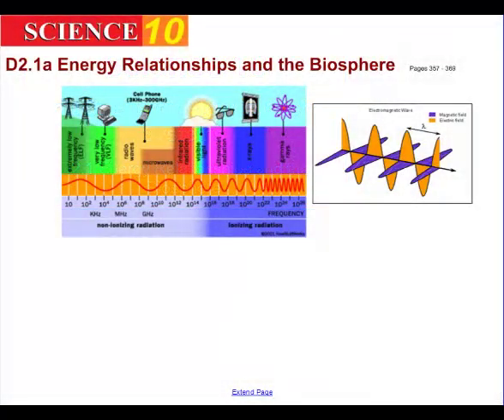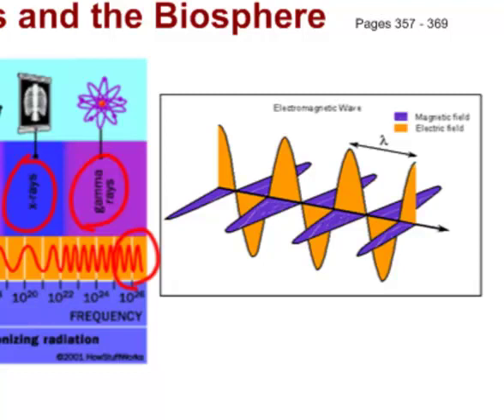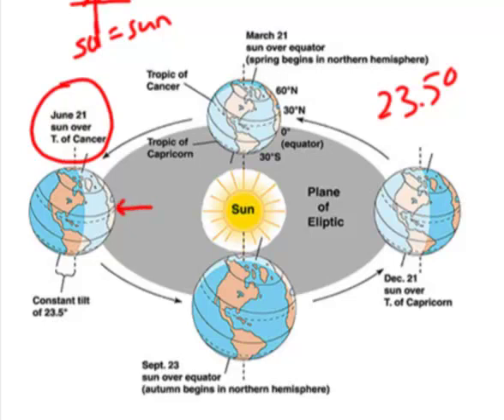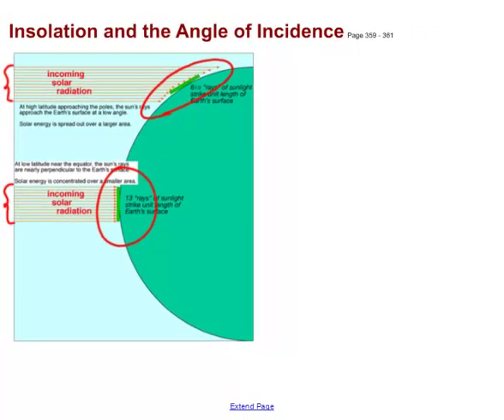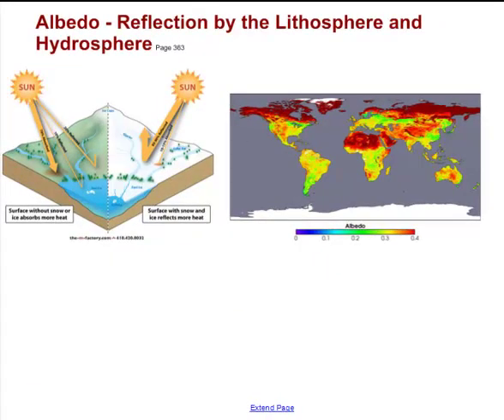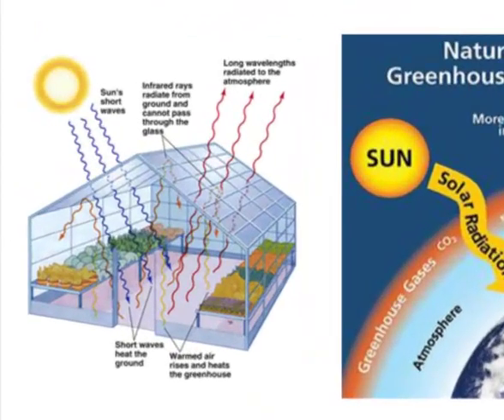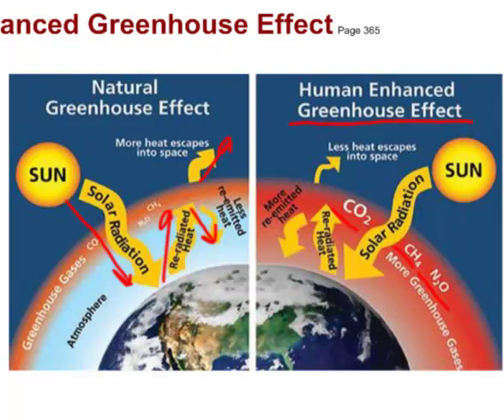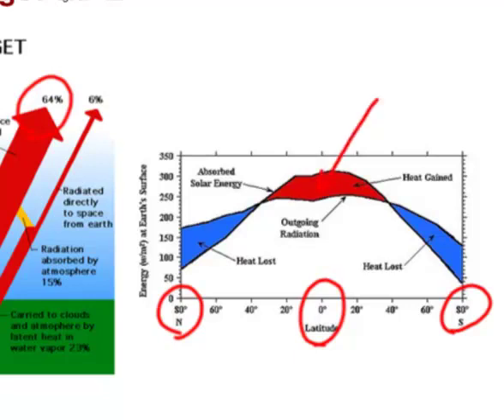S10 D2 1 Energy Relationships and the Biosphere